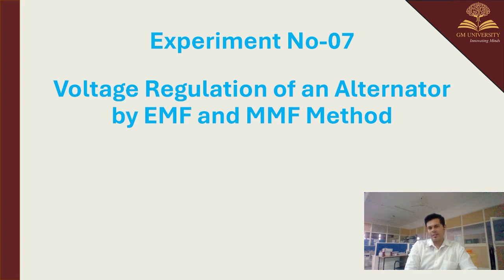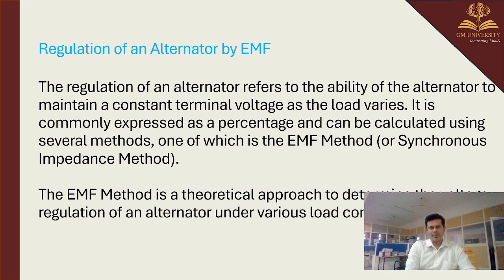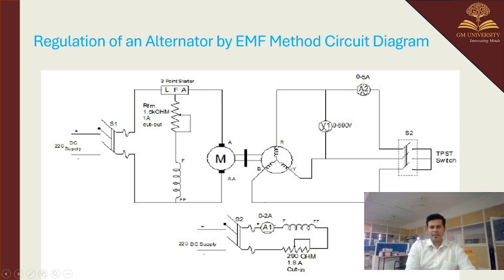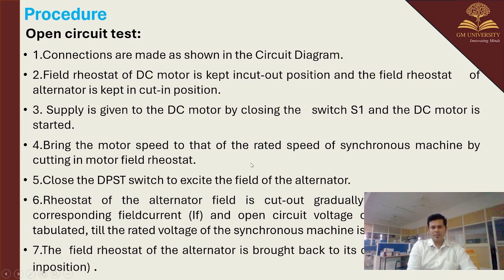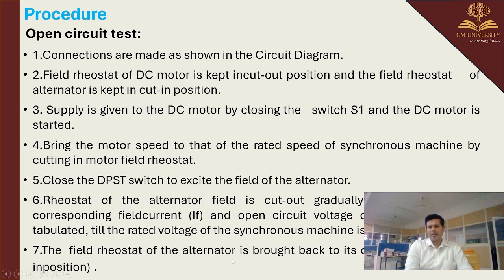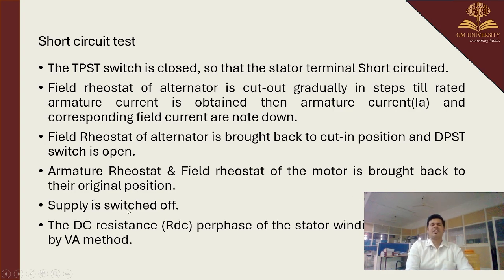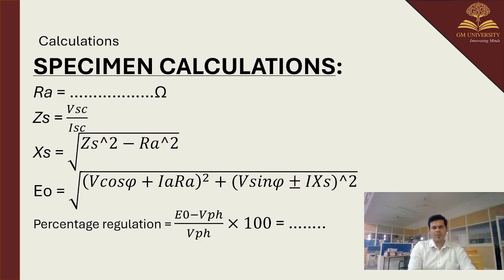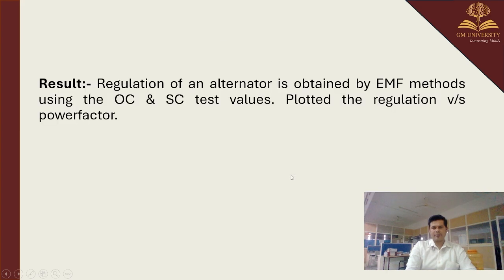EXP 7 Voltage Regulations of EMF & MMF Method